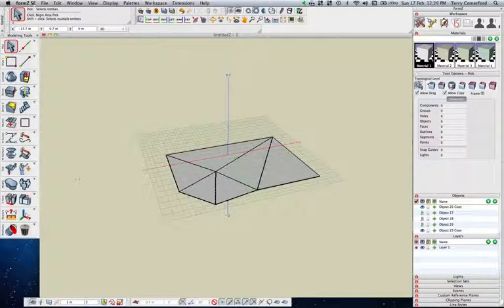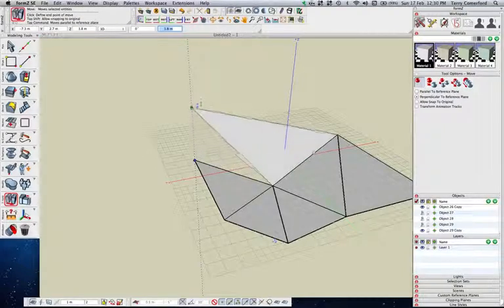formz terrain from triangulation 02